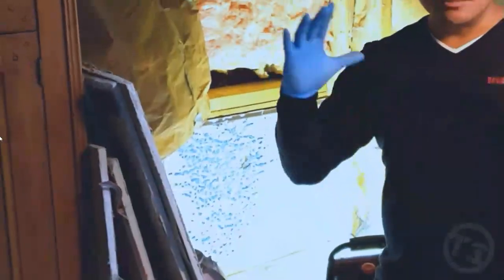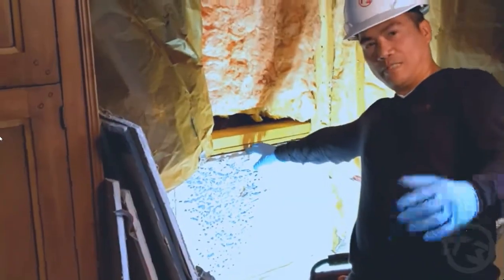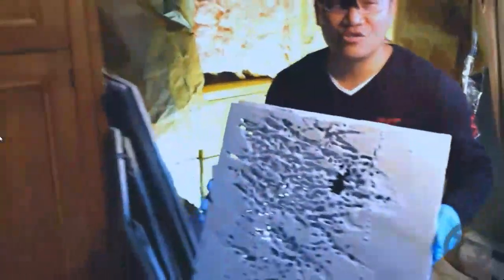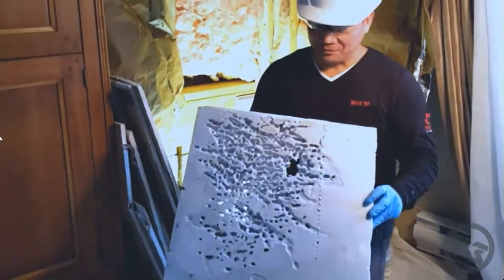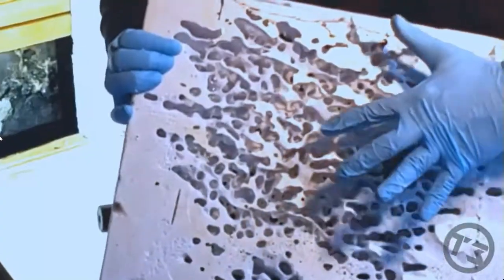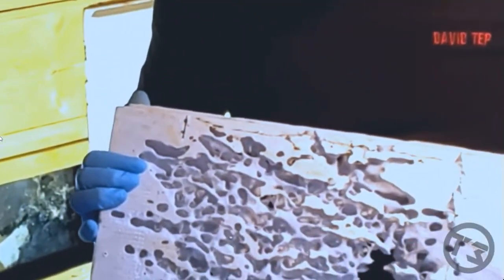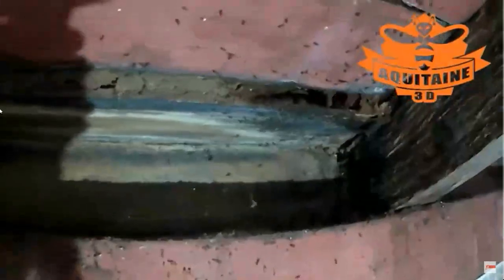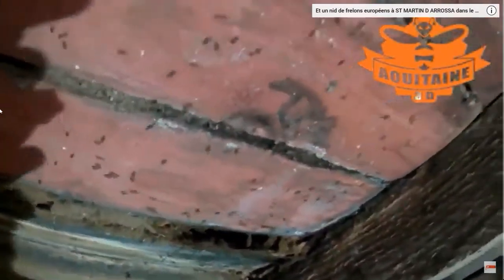Fourmis du bois